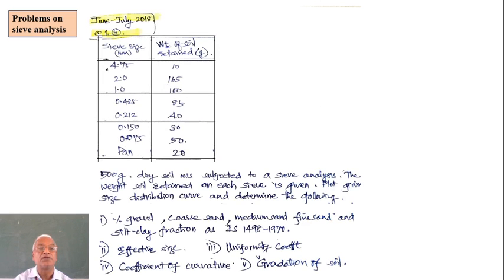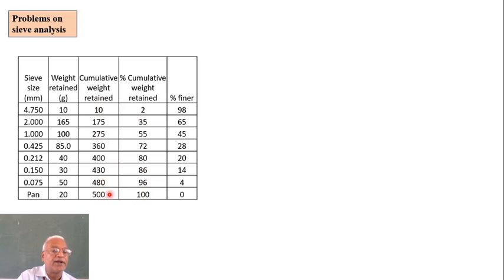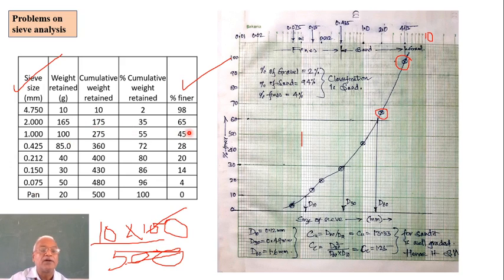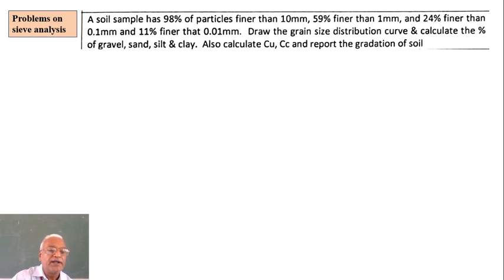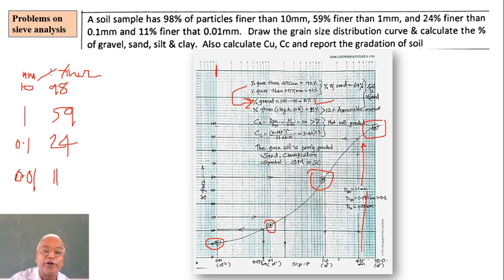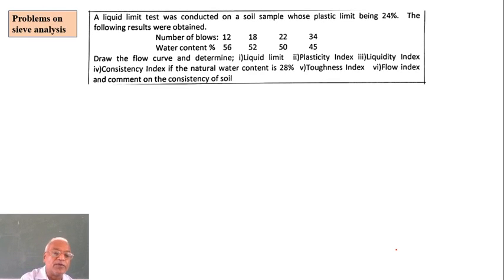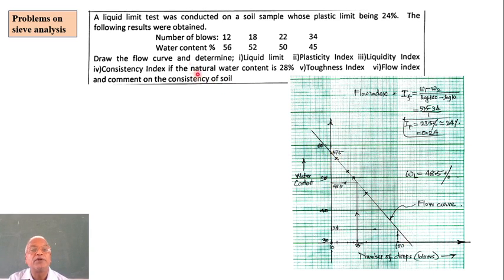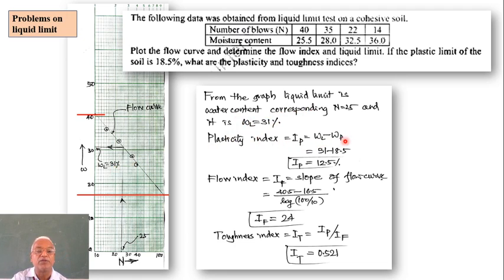problems on sieve analysis and liquid limit